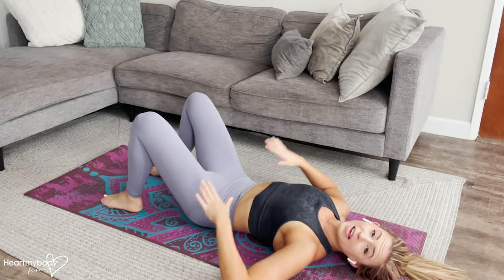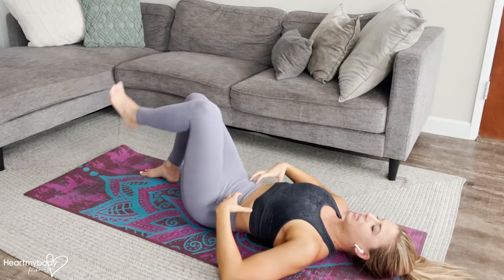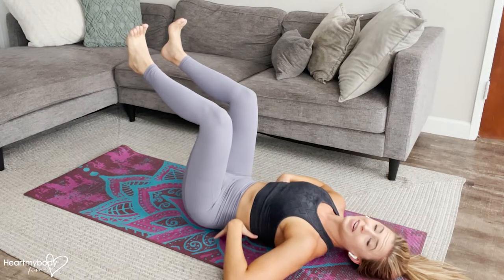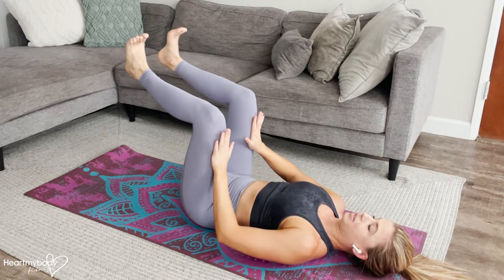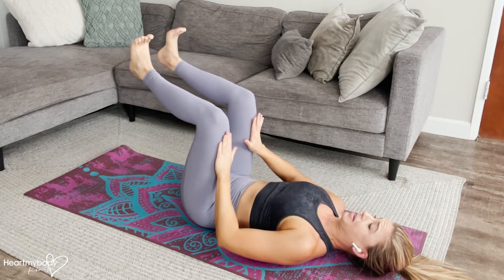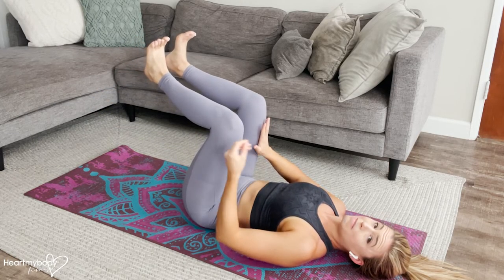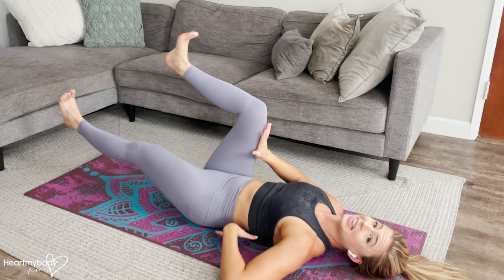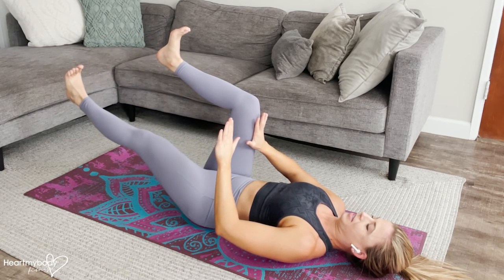How to do a Dead Bug with Leg Press